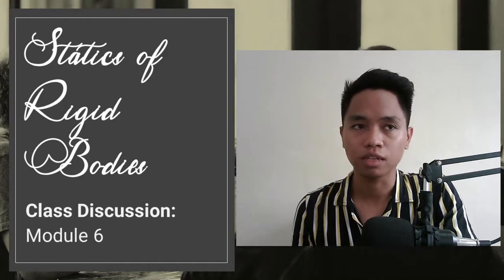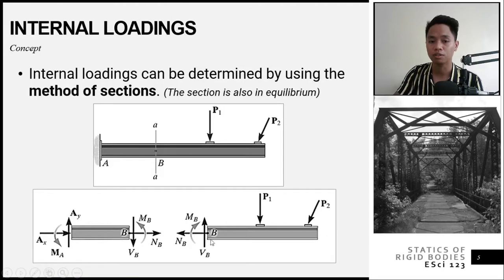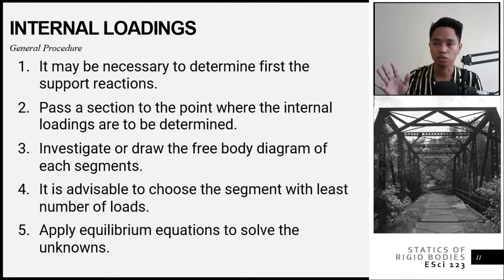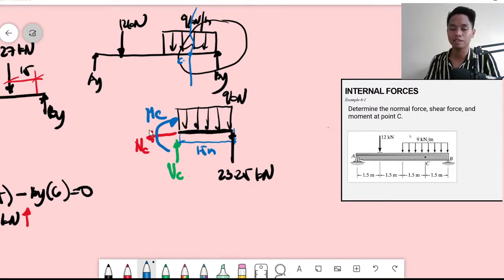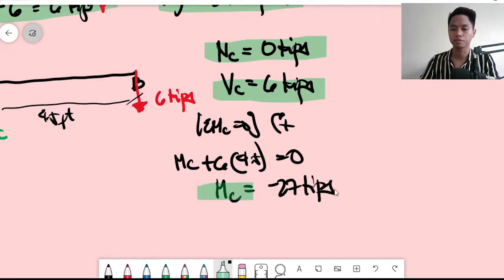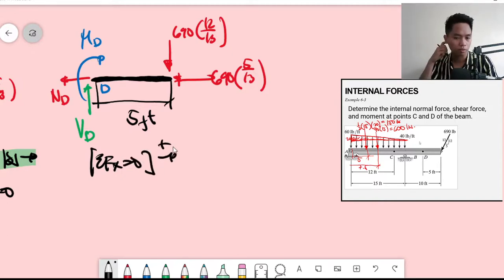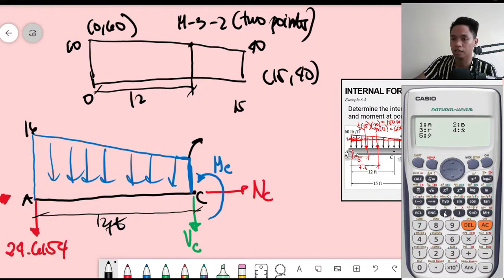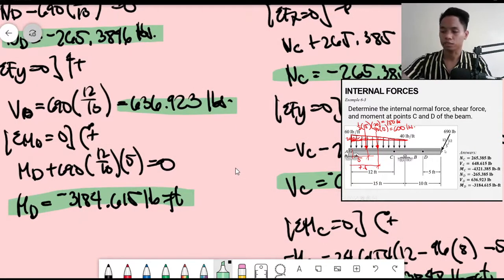6.1 HOW TO SOLVE INTERNAL LOADINGS Preparation for ESci 132 Course | Statics of Rigid Bodies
This video is a very important one since you will be needing this knowledge on your higher structural courses. This is a long video but it will discuss all the necessary topics that you need.